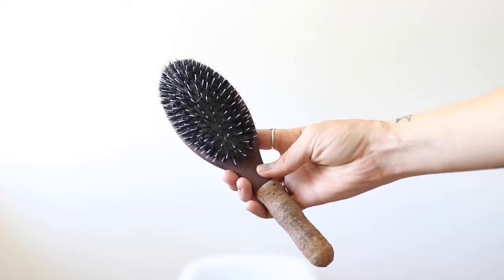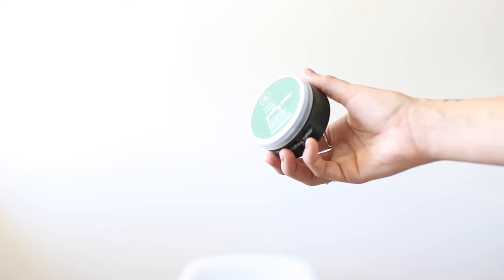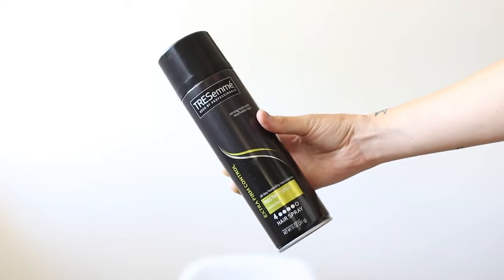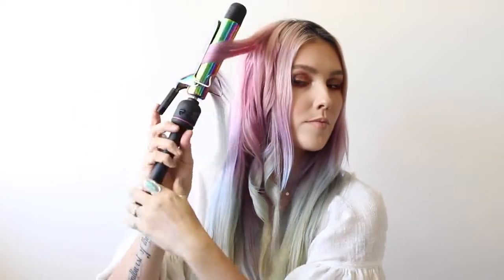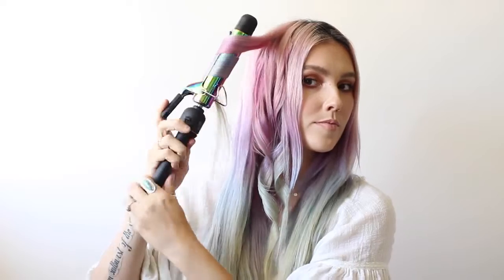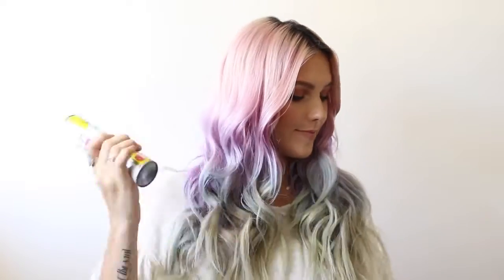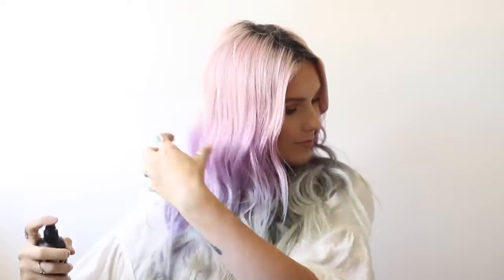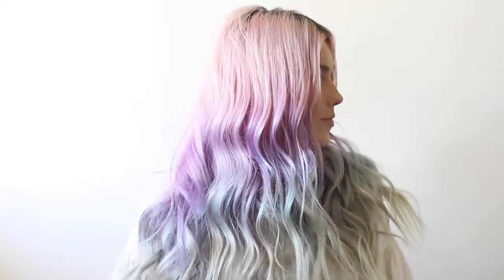How To Get The Perfect Waves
How to get the perfect beach waves using Bombshell Extensions!